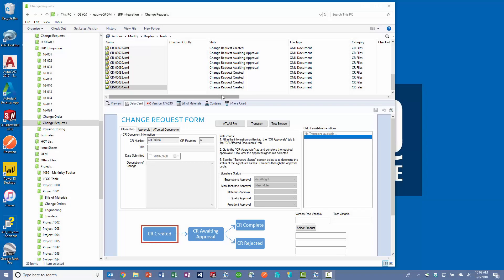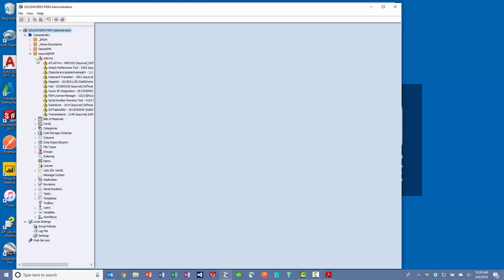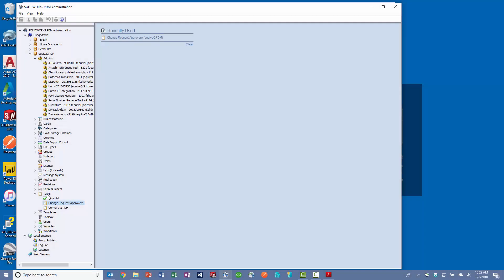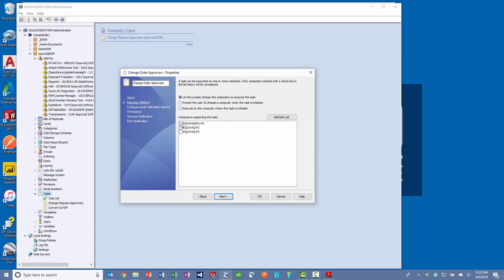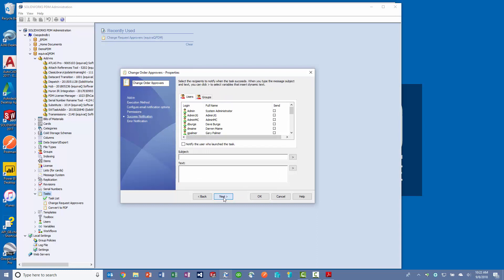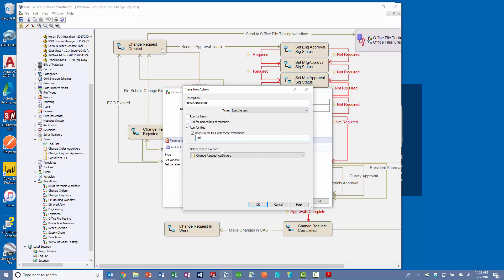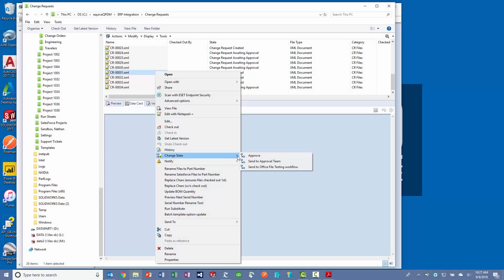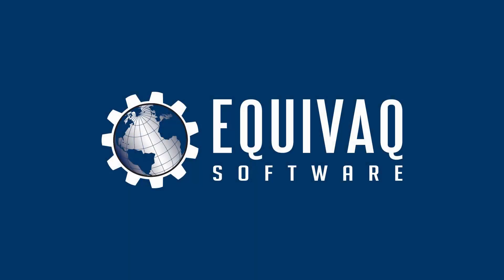Transmissions - SOLIDWORKS PDM Custom Notifications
Designed to work with your ECN system to notify custom selected approvers on the datacard so your design team can choose different approvers for every ECN and keep your department operating smoothly.

Introducing Transmissions! A SOLIDWORKS PDM Task add-in designed to send out of the box email notifications to your dynamically changing approval team. Designed to scale with your often changing approval team and when you add or remove data card approver fields to your ECN data card.